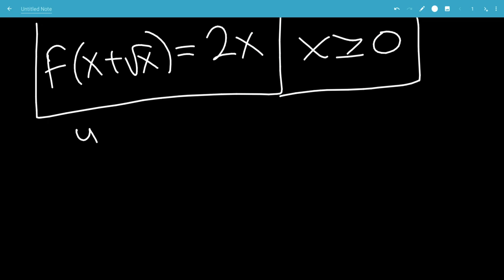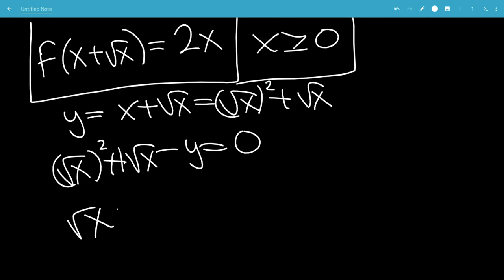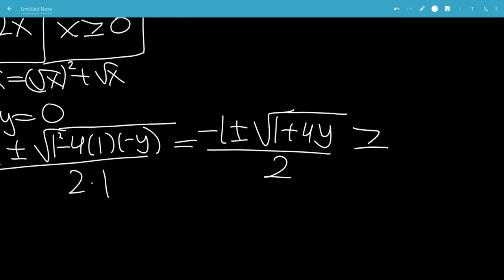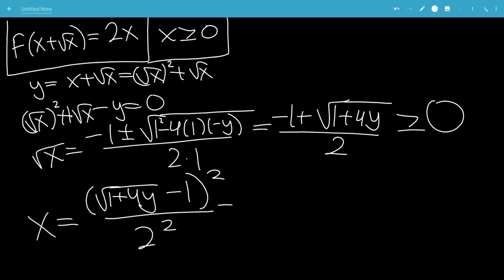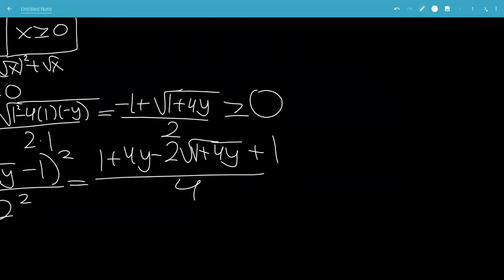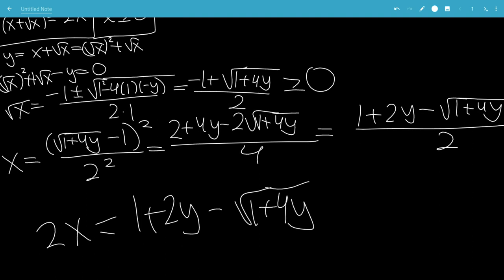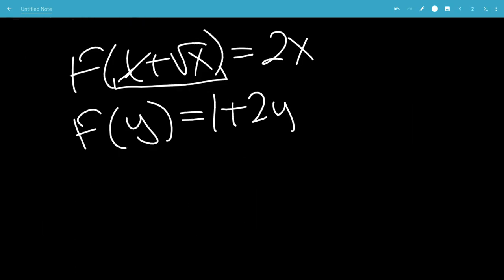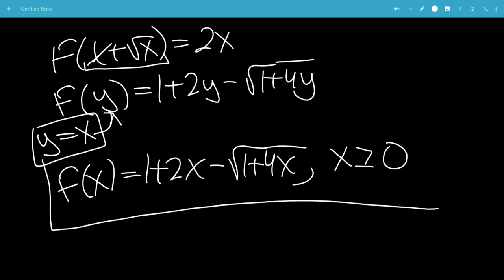Another functional equation, since they're cool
Since you guys and I love functional equations, I made another video on one!